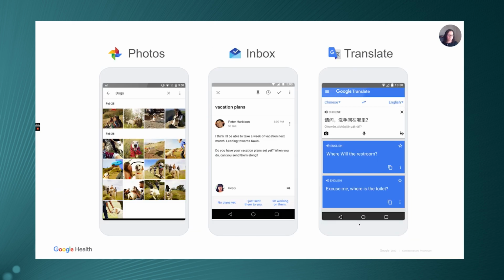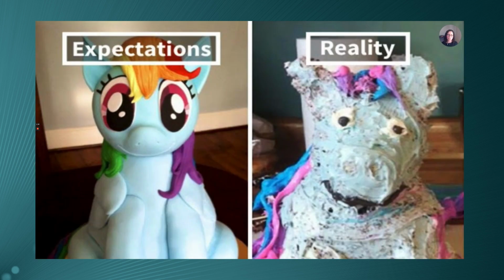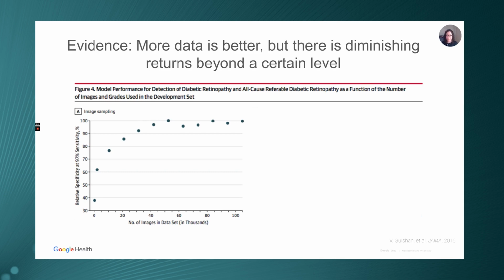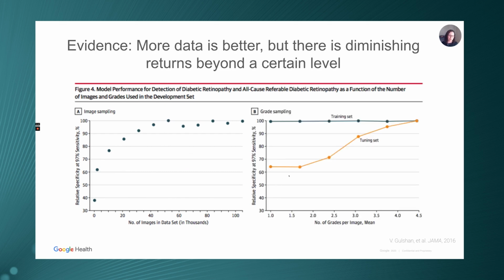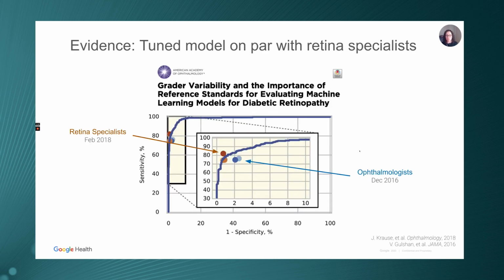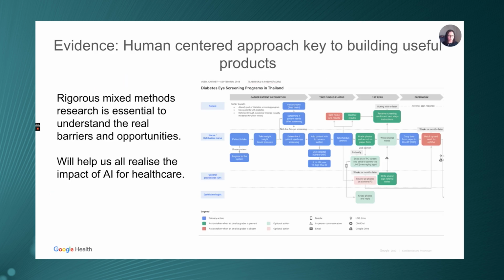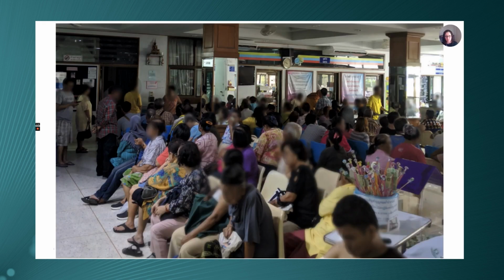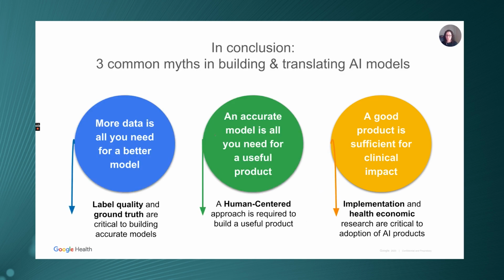Google Health | Namma Hammel, MD - Clinical Research Scientist